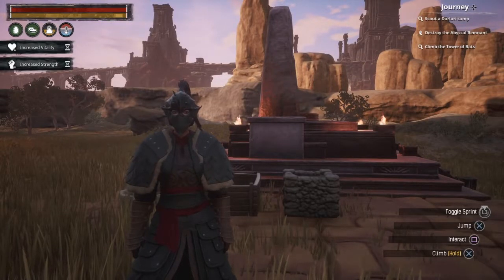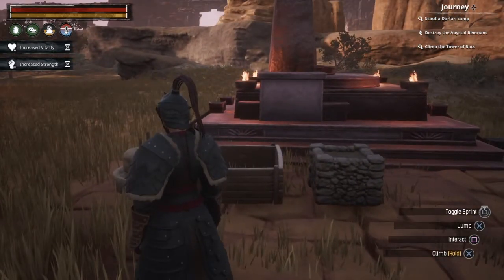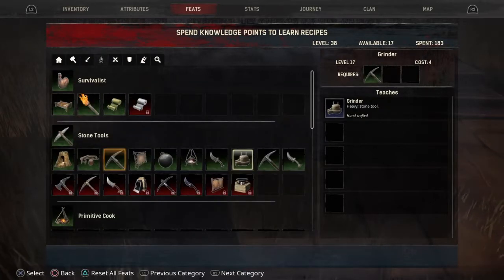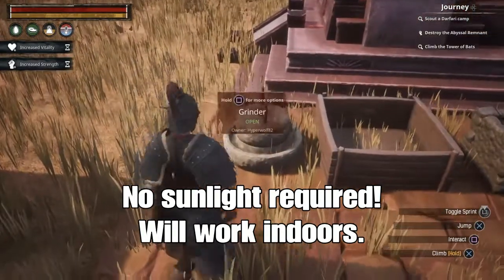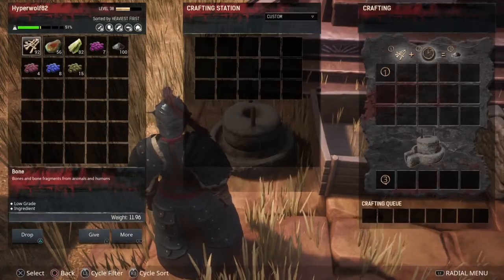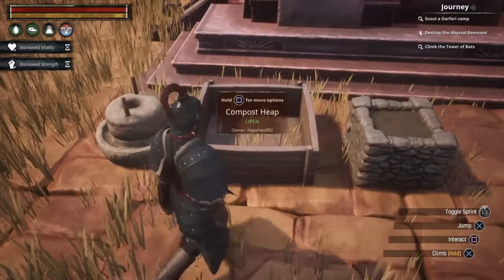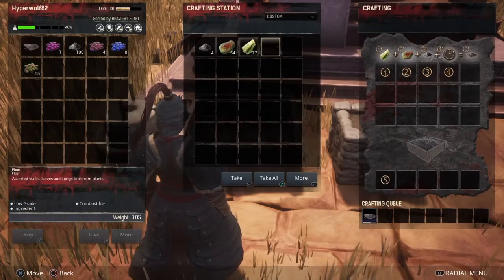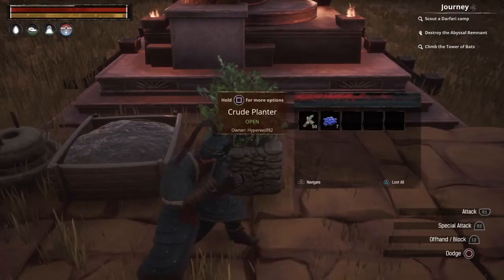Conan Exiles - How to Grow Crops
Quick tutorial to show you how to farm in Conan Exiles!